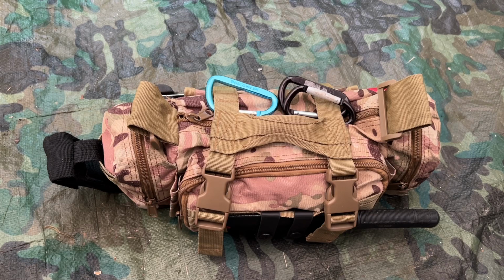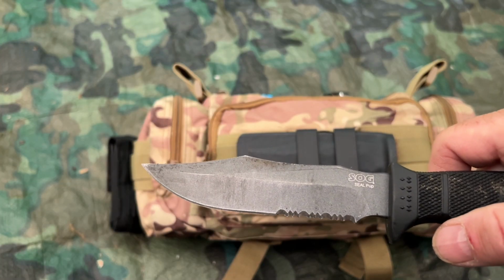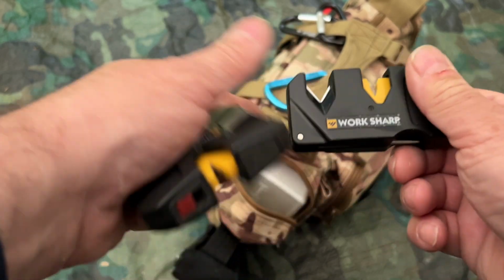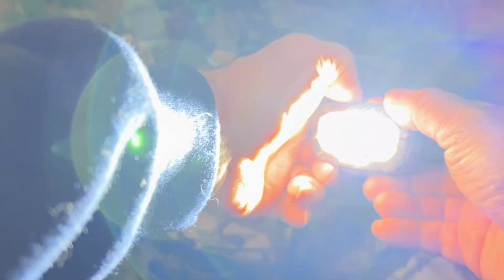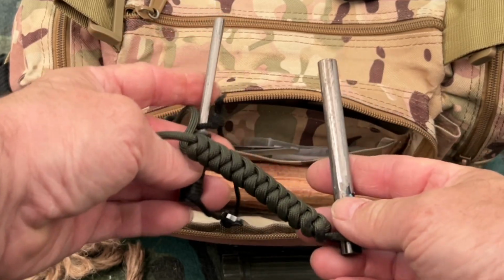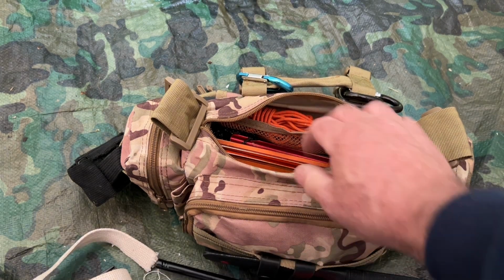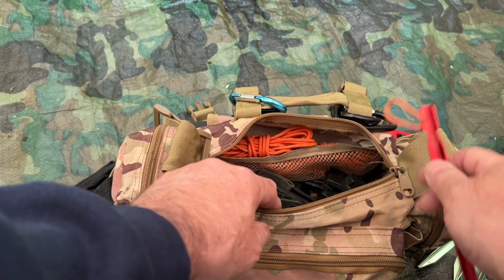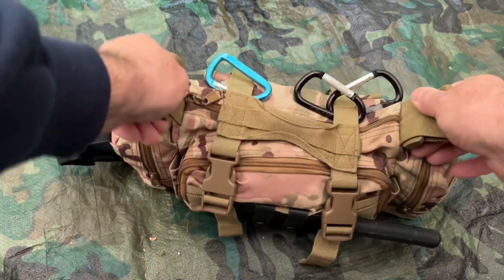Bushcraft/Wildcamp Carry Pouch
Flexible use for a camo military style fanny pack. Prominent items in this video are listed here:

NOOLA Military Tactical Backpack...

SOG SEAL Pup Tactical Knife…

Kydex Sheath (SOG Seal Pup)…

Gerber Gear Truss 17-in-1 Needle...

Corona Tools 10-Inch RazorTOOTH...

Work Sharp Compact Pivot Plus Knife Sharpener…

Work Sharp Portable Pivot Knife Sharpener...

Ozark Trail 500 Lumen LED Headlamp with Hybrid Power (Alkaline and Rechargeable)…

Mossy Oak Camo 300 Lumen Rechargeable Hunting Headlamp, Motion Sensor, UV Blood Tracker…

P-38 Can Opener and P-51 Can Opener

Zippo Fire Starting Multi-Tool

OneTigris Solo Mesh Screen Room...